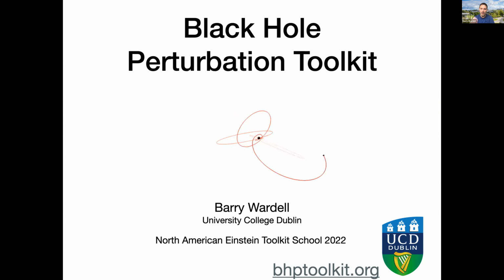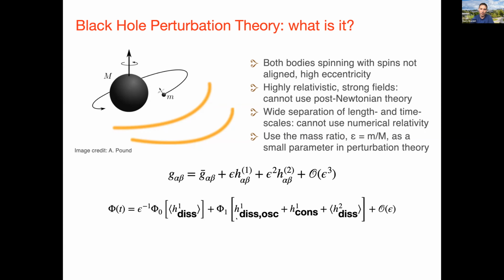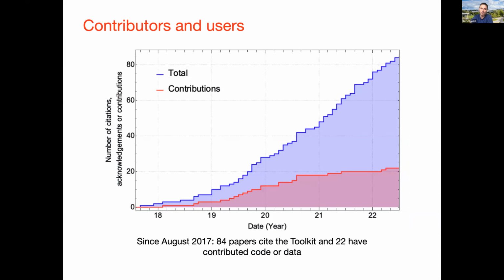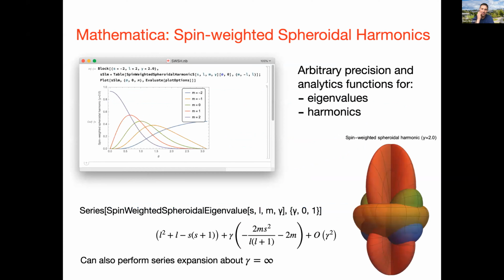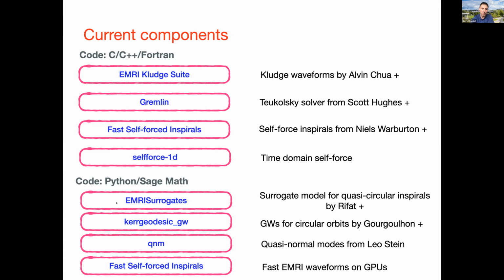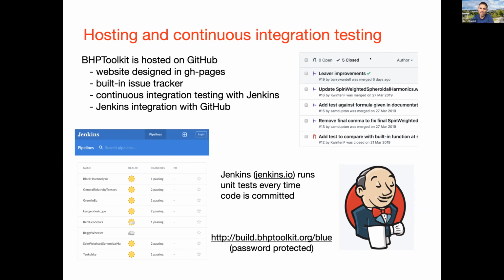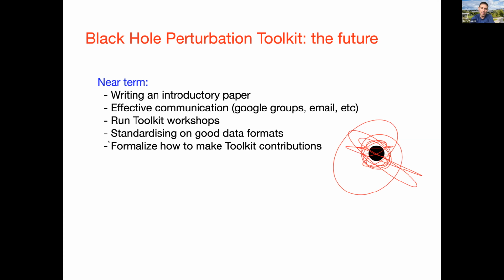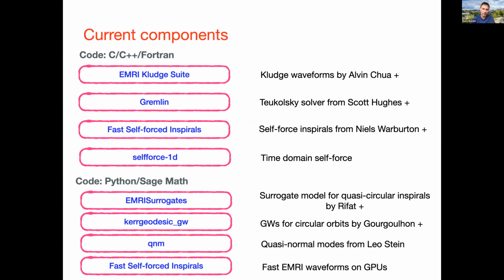The Black Hole Perturbation Toolkit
Barry Wardell (University College Dublin)

Abstract: The Black Hole Perturbation Toolkit brings together software and data relating to black hole perturbation theory. These can be used to model gravitational radiation from small mass ratio binaries as well as from the ringdown of black holes. The former are key sources for the future space-based gravitational wave detector, LISA. In this talk I will give an overview of the toolkit, including a summary of the tools it provides.